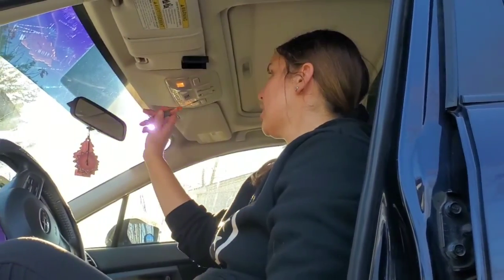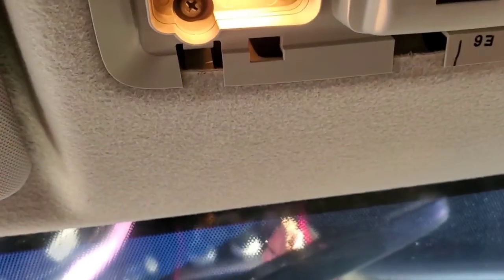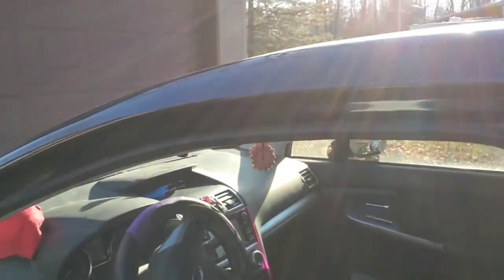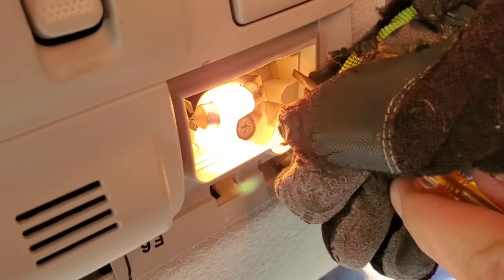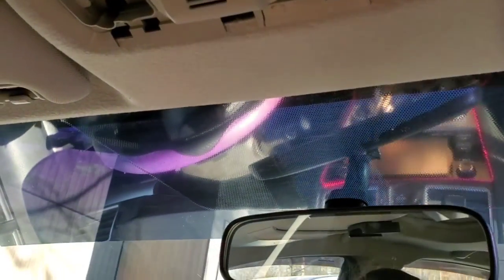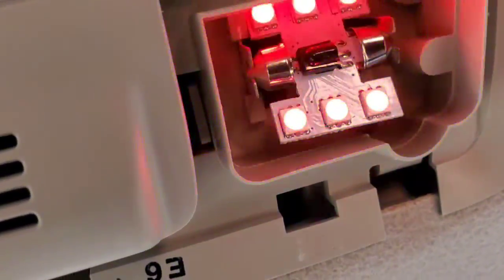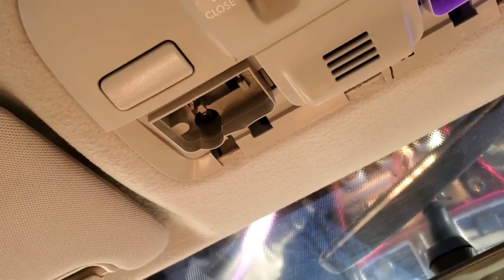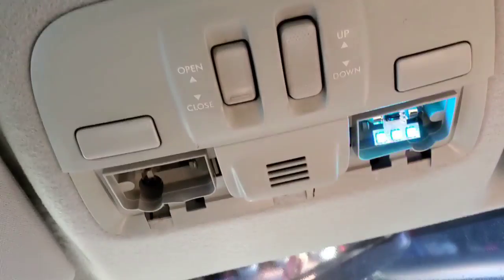Jens upgrades her Map lights.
Welcome to Wrenching on Cars

Today Jenn works on her 2015 Subaru. time for upgraded map/dome lights. Sometimes wish is not always the best place to buy stuff.